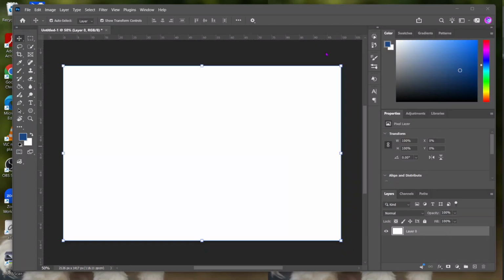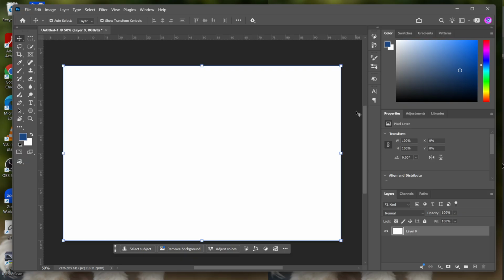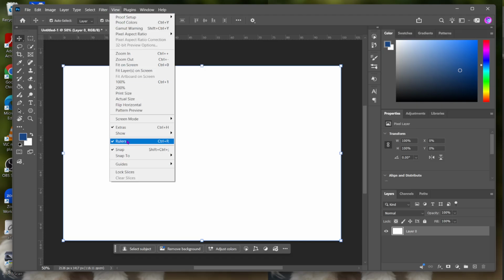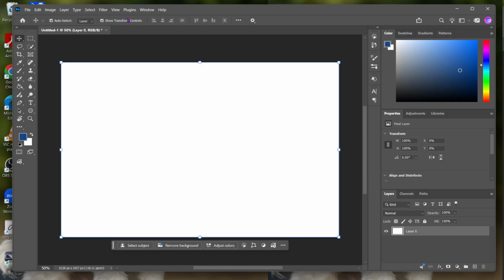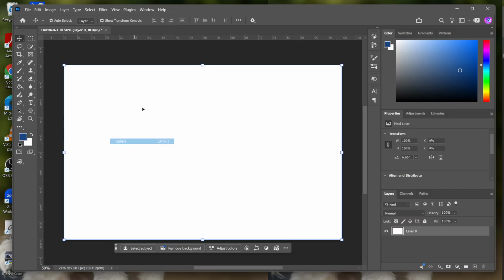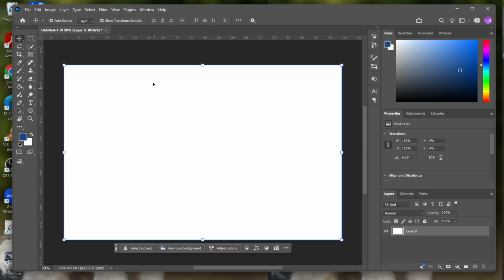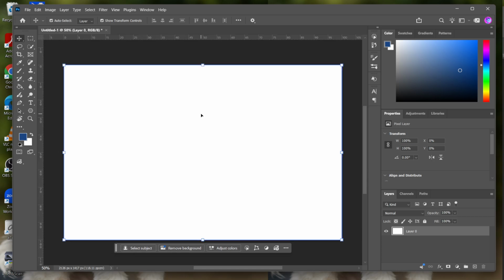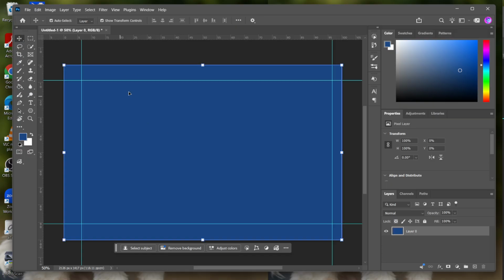The Photoshop Rulers Does Not Appear What Must Be Done To Show It - 2026 Guide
In today's video, I'll show you how to fix missing Rulers in Adobe Photoshop. If your rulers have disappeared or aren't showing on your screen, you'll learn several quick ways to bring them back and get your workspace back to normal.

In today's tutorial, you'll learn:

✅ How to show or hide rulers in Photoshop
✅ The keyboard shortcut to quickly toggle rulers on and off
✅ How to access rulers from the View menu
✅ Common reasons why rulers may disappear
✅ Tips for organizing your workspace for more accurate editing

This beginner-friendly guide is perfect for anyone using Photoshop for photo editing, graphic design, or digital art. Whether you accidentally hid your rulers or they're missing after changing your workspace, this step-by-step tutorial will help you solve the problem in just a few clicks.